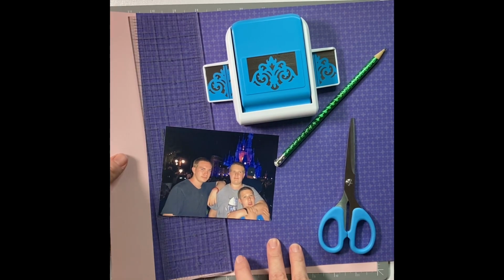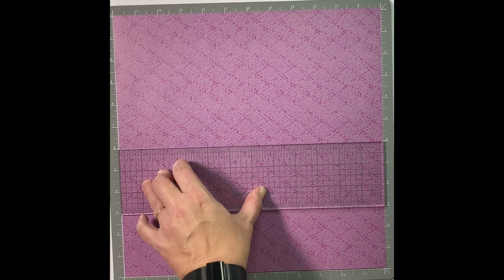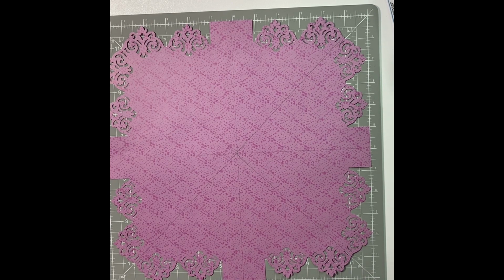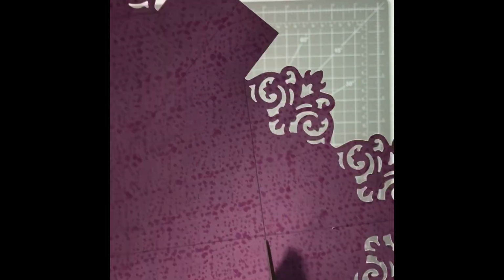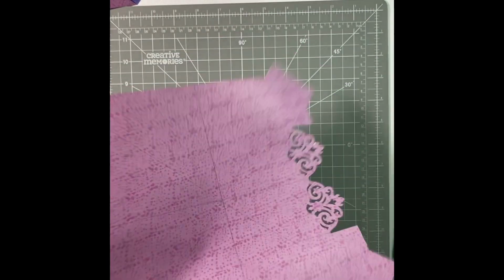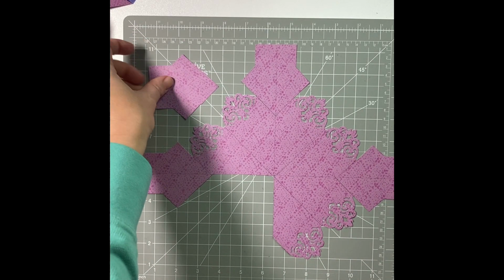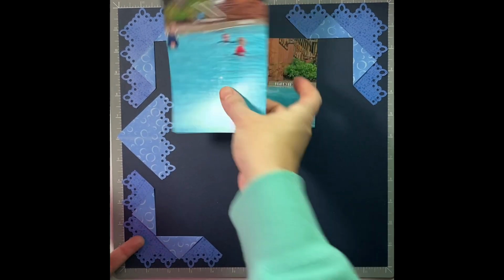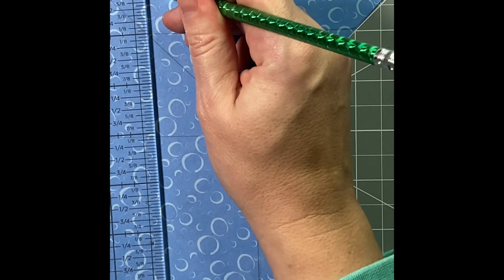Pin Challenge 2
This video is based on a Pin that does not have instructions or linked to an owner.